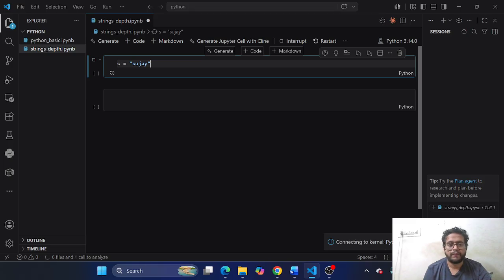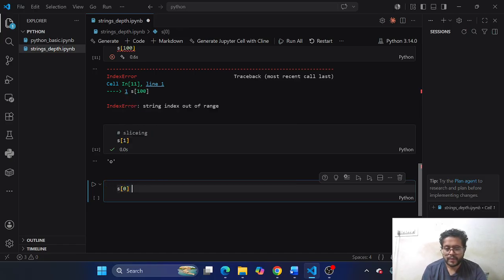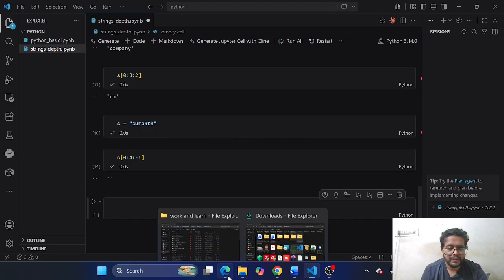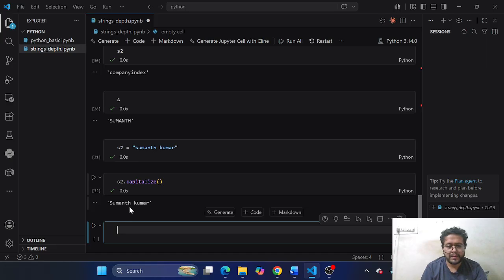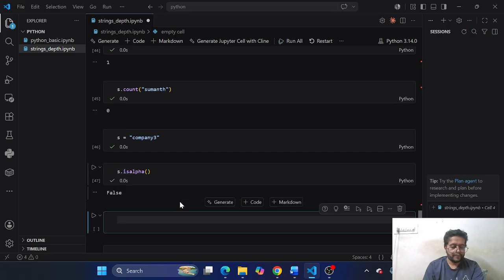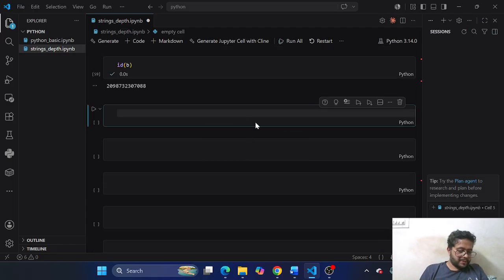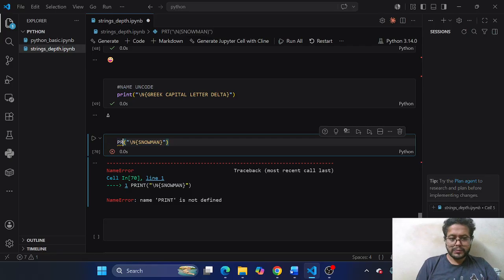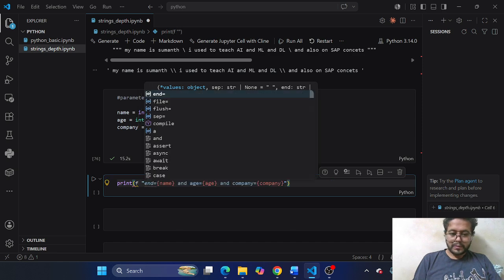Strings in Depth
Topics covered
1.strings
2.Indexing
3.sliceing
4.In built function
5.Inmutable and Intering
6.In built function
7.Escape character
8.Unicode
9.Name Unicode
10.Multi line string
11.parametrize